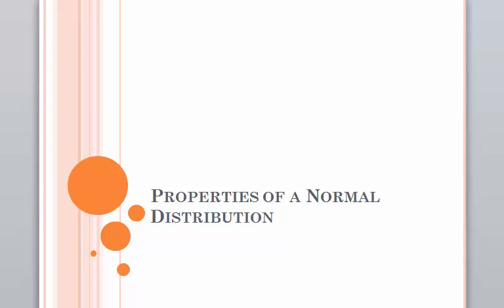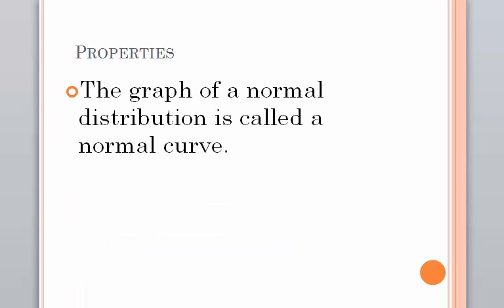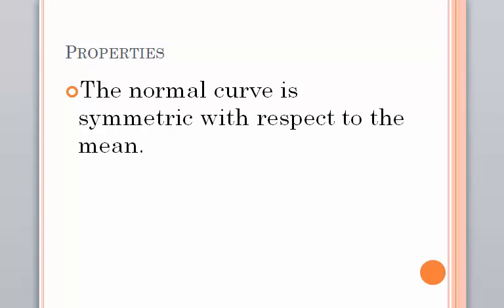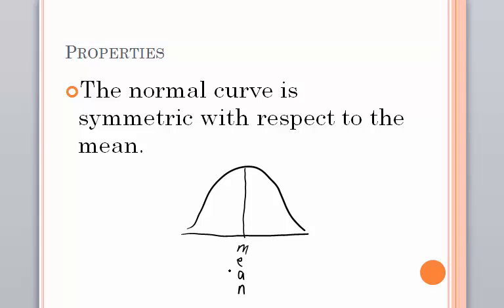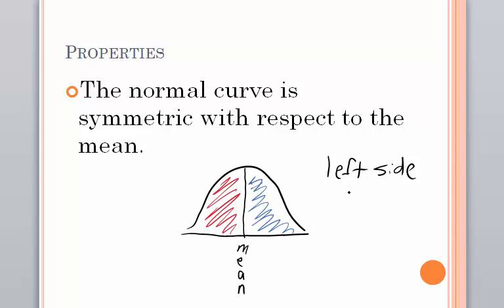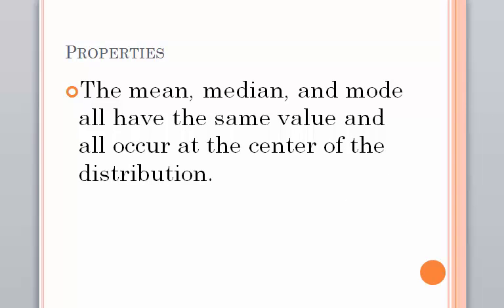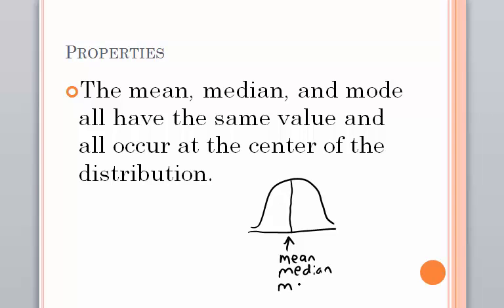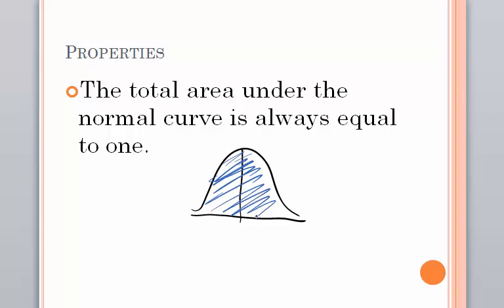Math 120, Section 10.5, Properties of a Normal Curve